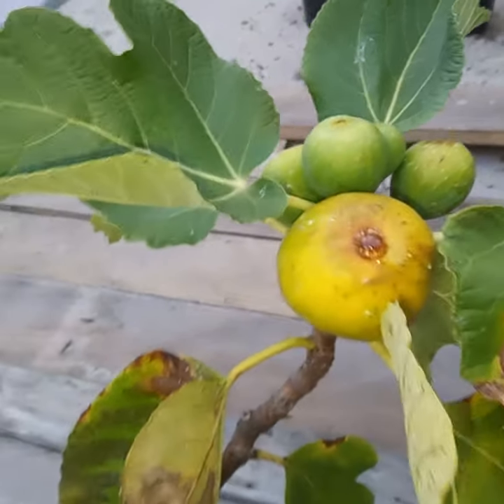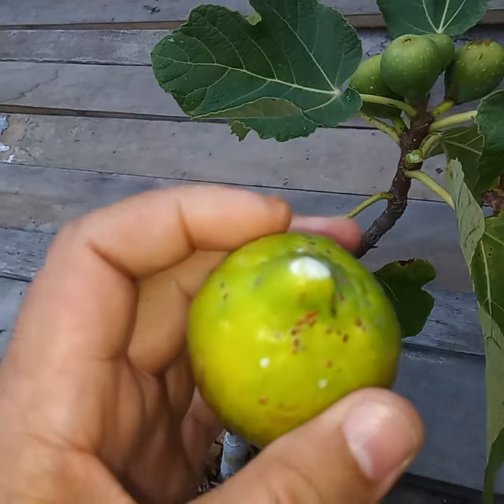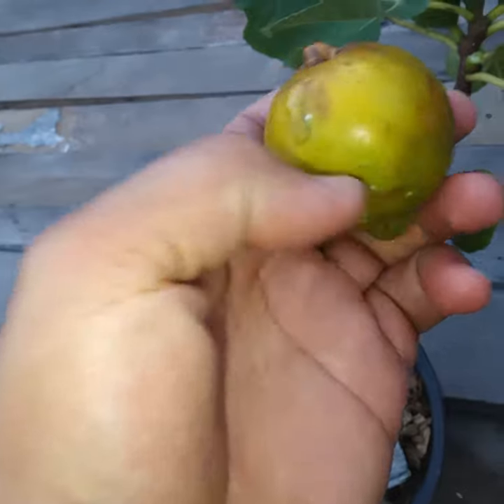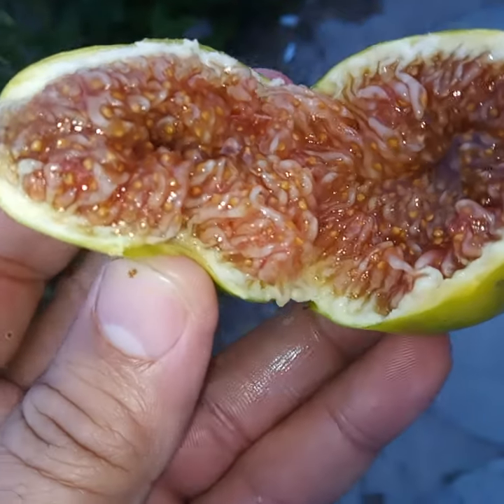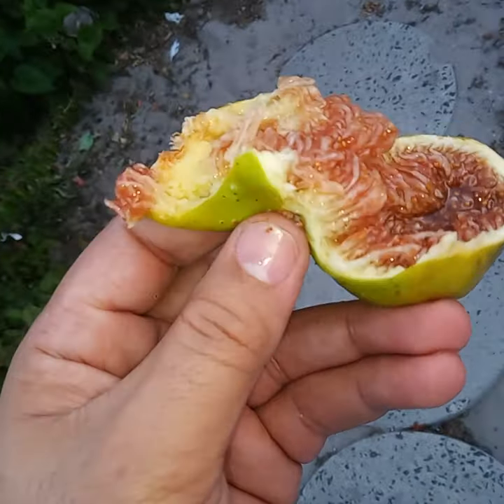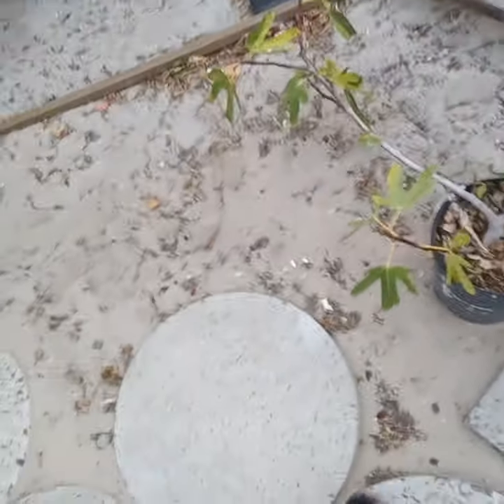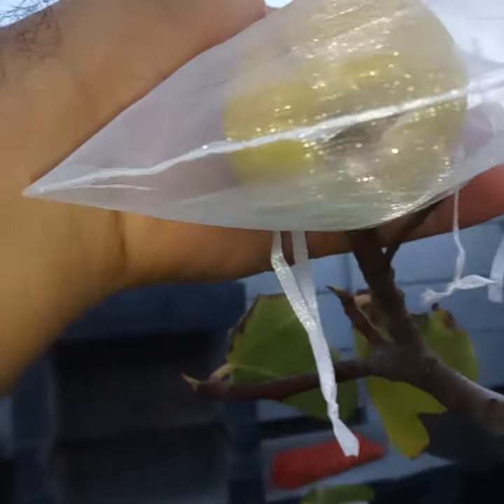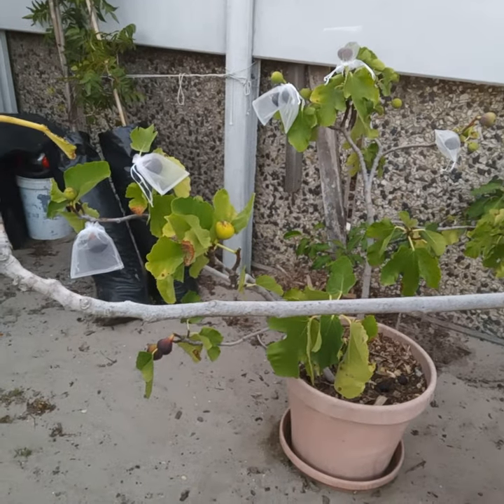Finally! Kadota harvest.